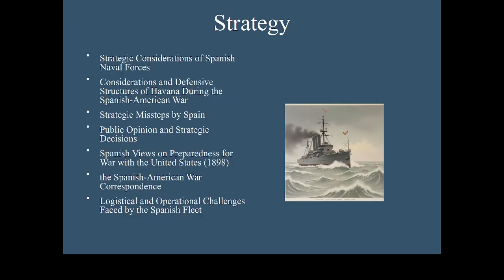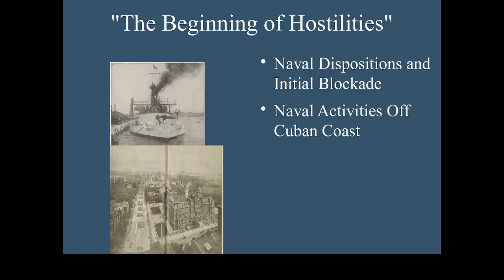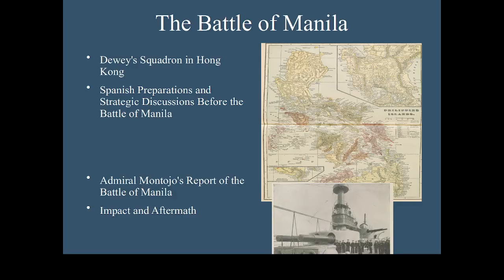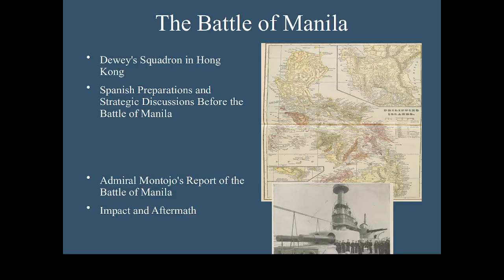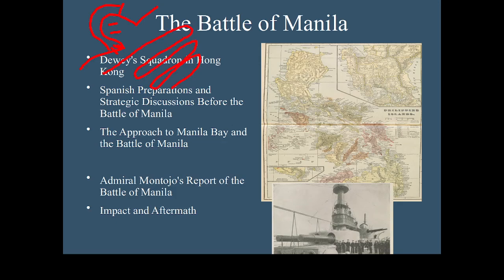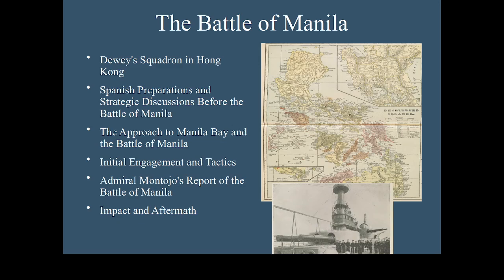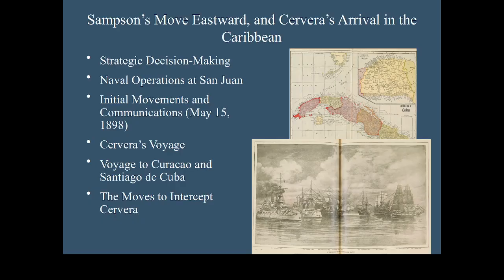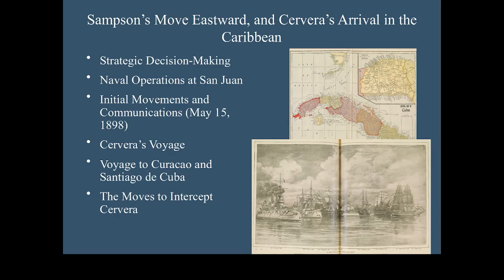History 103 - Spanish American War 1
A first lecture for the Spanish-American War for a History Class.